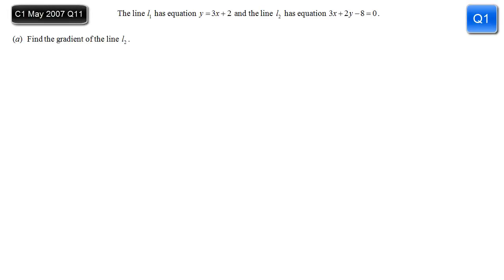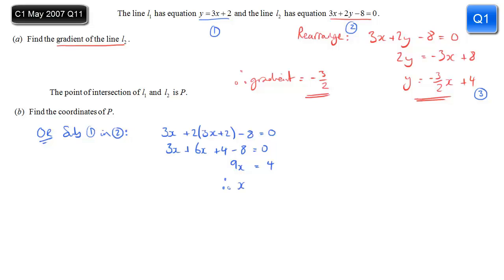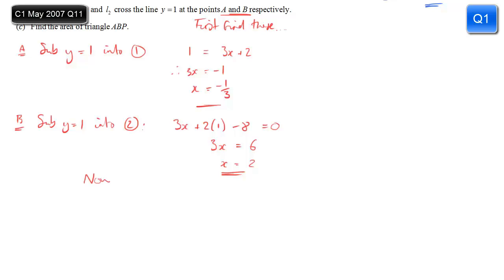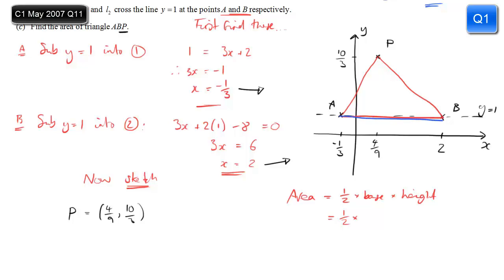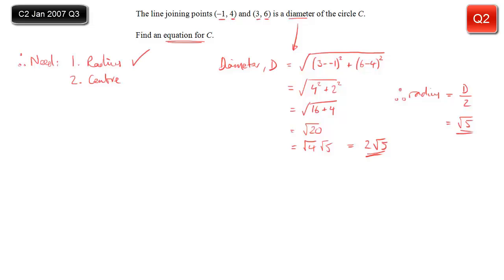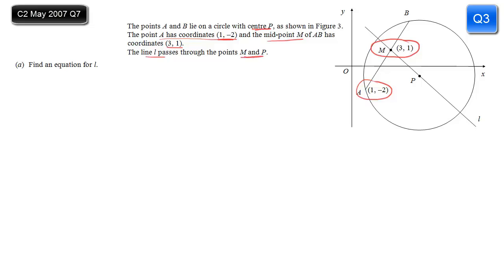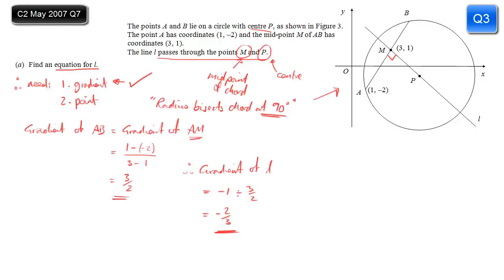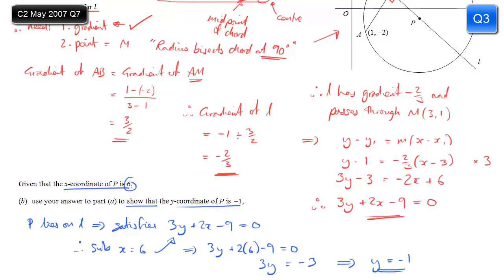COR sheet 3 solutions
Hope you find it useful...  Mr C.